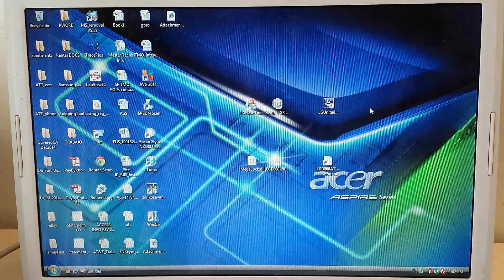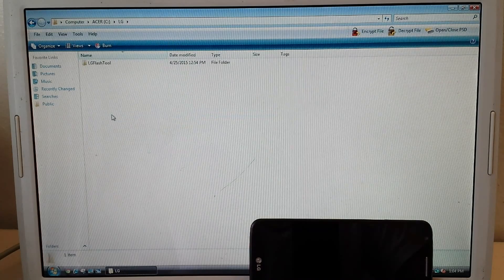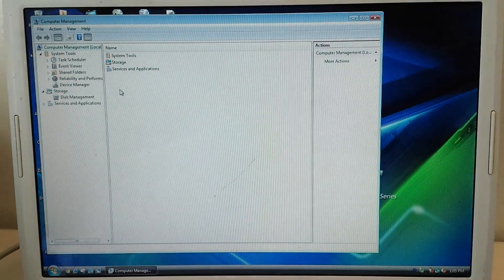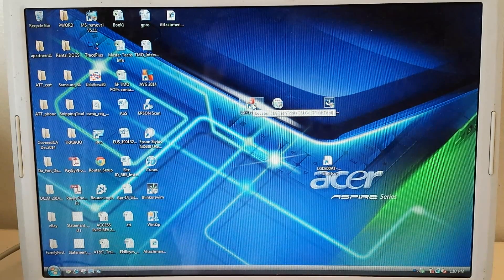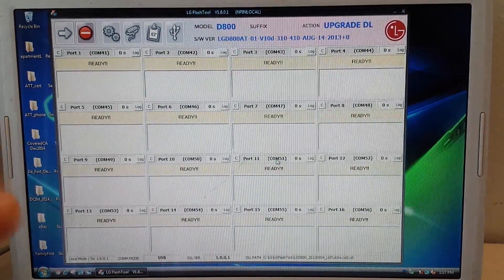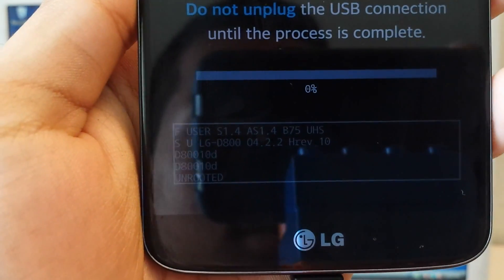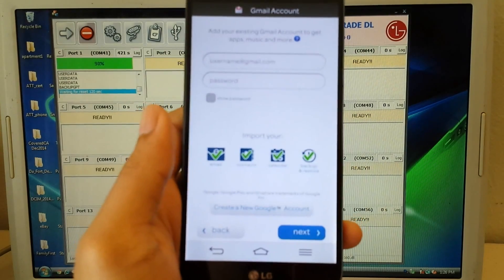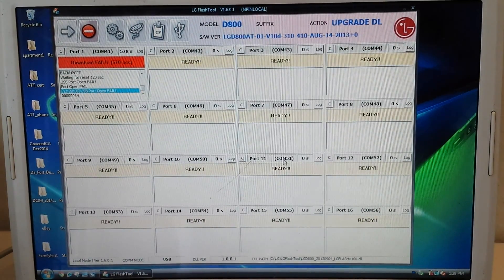Unbrick/Flash Stock ROM on LG G2 AT&T [CM12 (Lollipop 5.0.x) to 4.2.2]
Works for Android 5.0.x [CM12] to go back to stock 4.2.2!
You can use this if you are returning your phone or want warranty back. Please follow the instructions carefully.

LG USB Device Drivers Installer: [NOTE: extract the .rar folder first]

LG Flash Tool: [NOTE: extract the .rar folder first]

My Minecraft